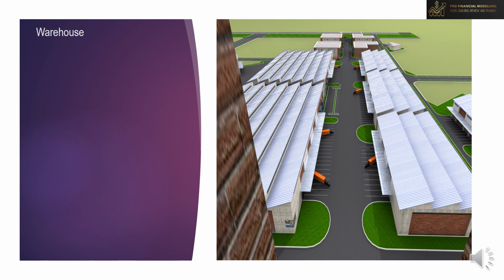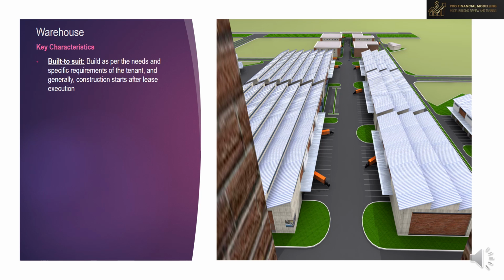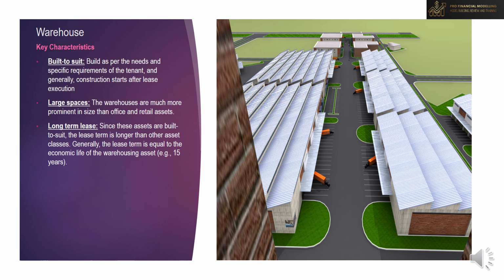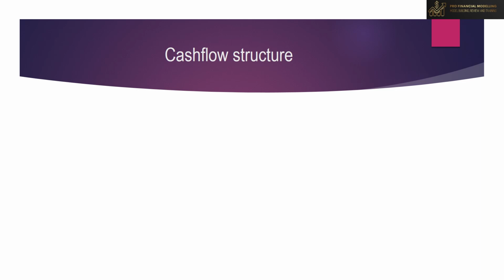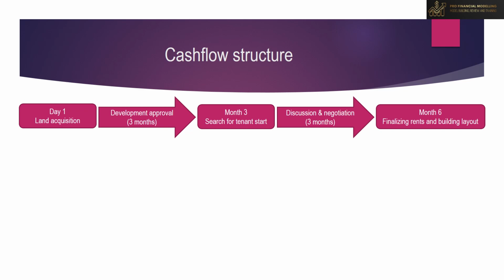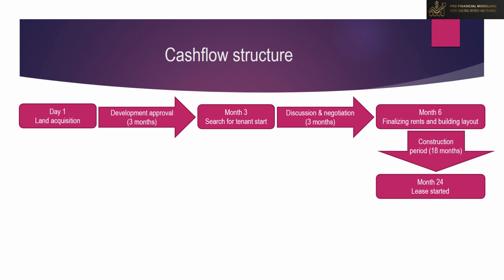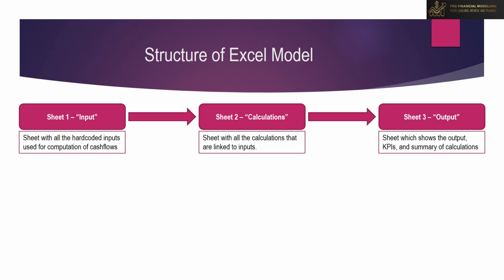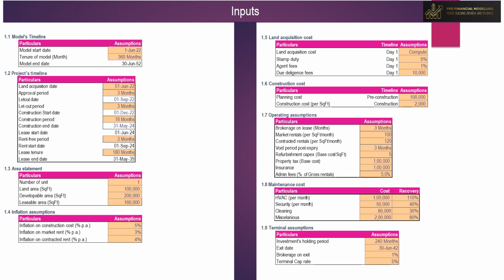Financial Model for warehouse - Case study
In this video we will discuss the case study wherein we are required to create a Financial Model for Warehouse